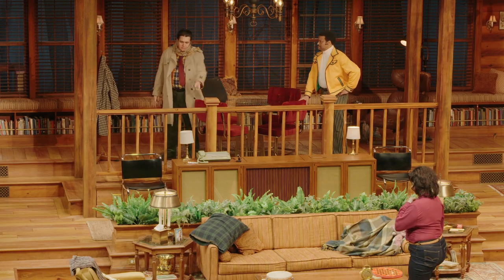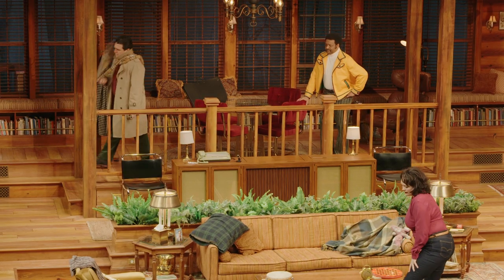Alley Artist: Interview with THE NERD Lighting Designer Aja M. Jackson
💡 "What's unique is how real we want it to feel. These are real people"

Learn more about THE NERD from Lighting Designer Aja M. Jackson